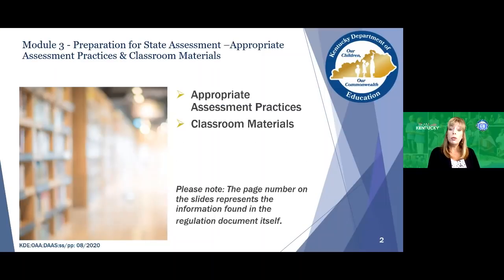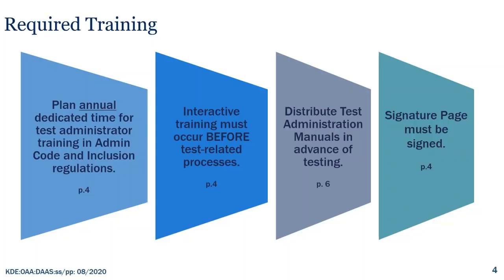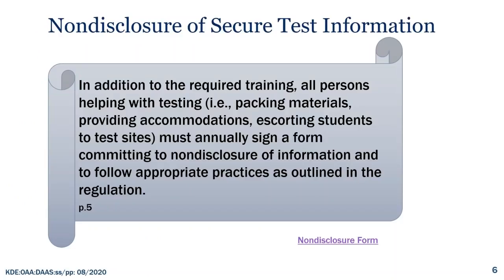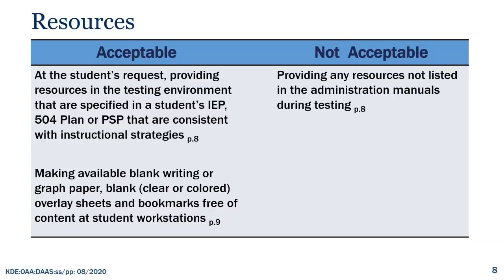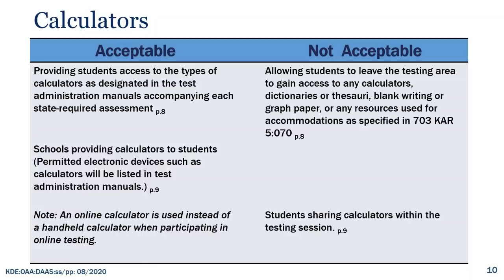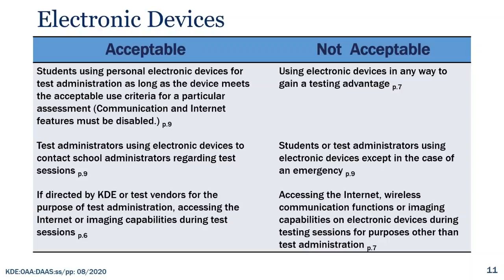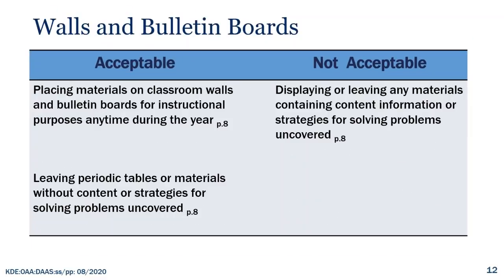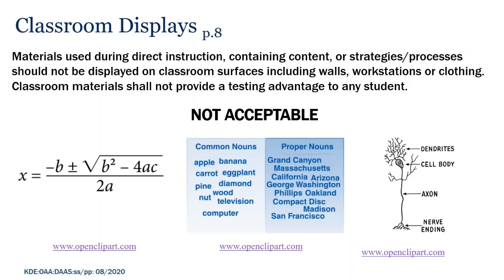Administration Code Module 3